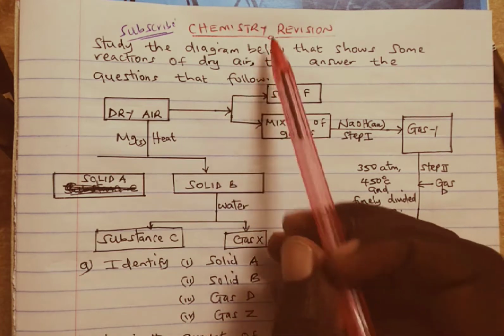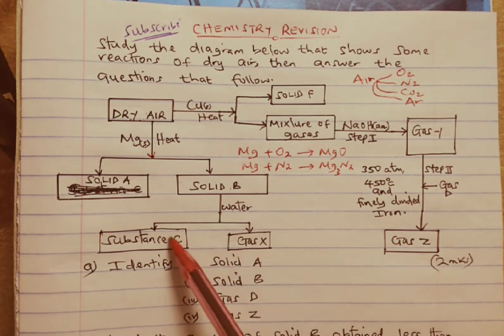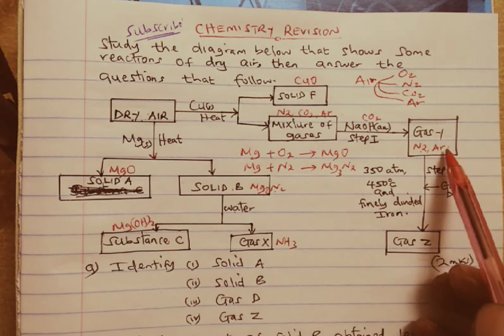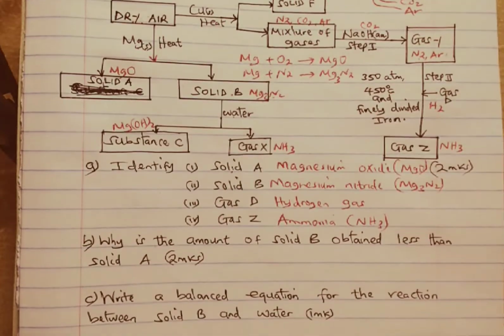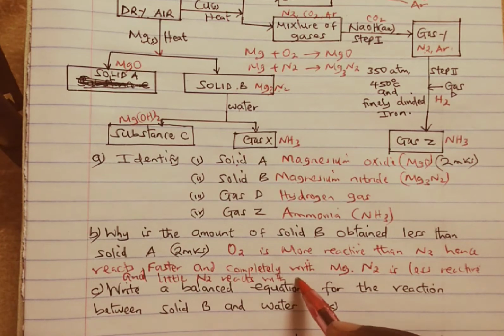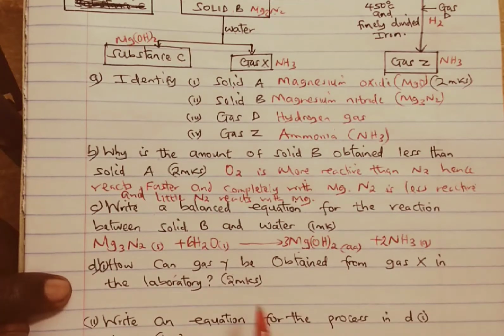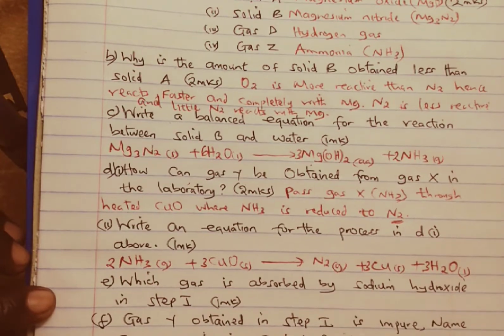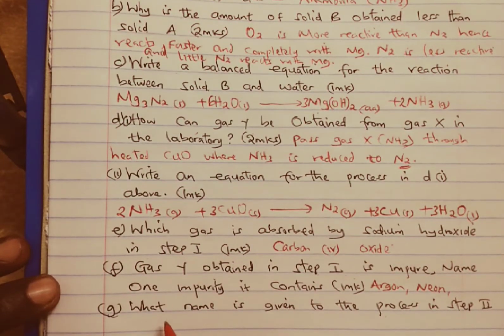KCSE CHEMISTRY REVISION.REACTIONS OF AIR.